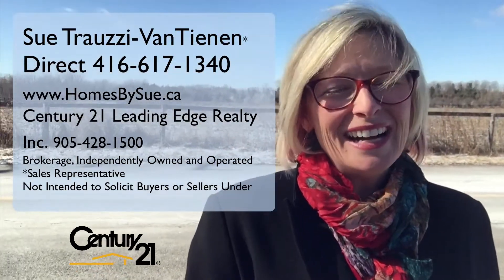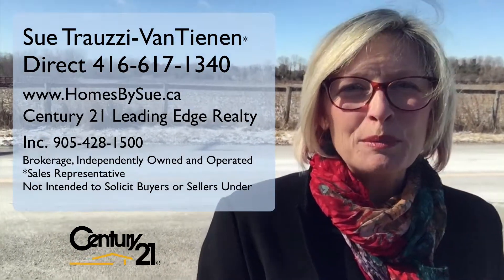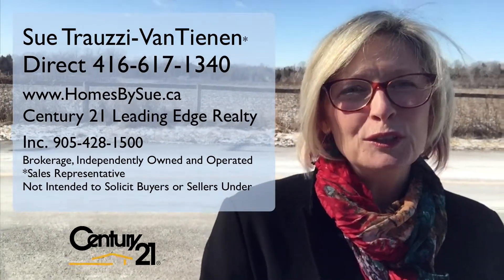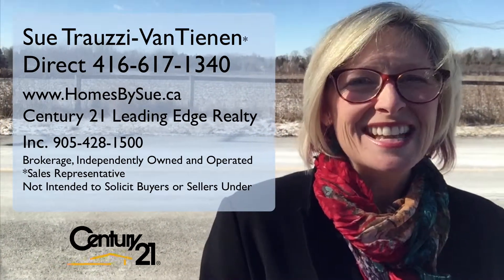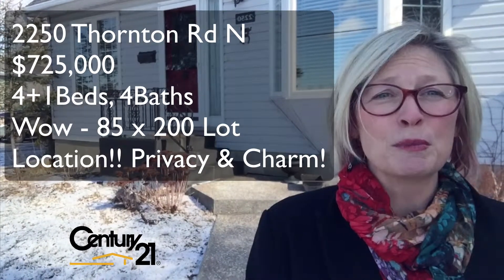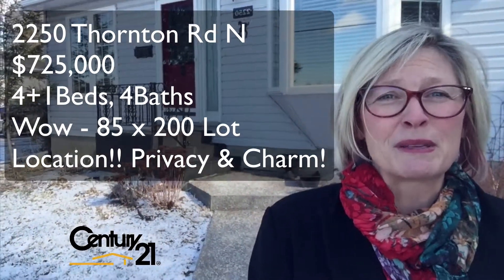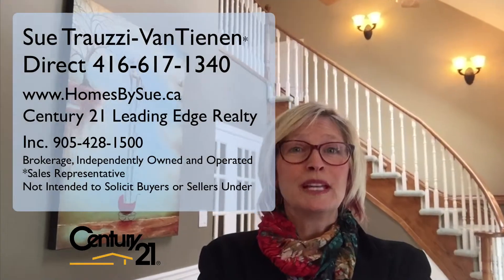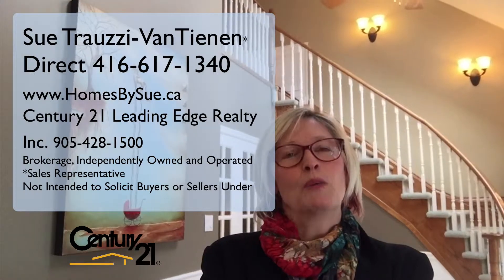Calling Buyers!!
Perfect Location -Oshawa Whitby boarder
Privacy plus convenience. Minutes to Brooklin or UOIT. Work at home and feel like you are in the country with access to so many amenities.
$725000